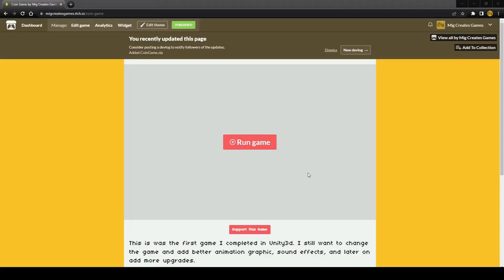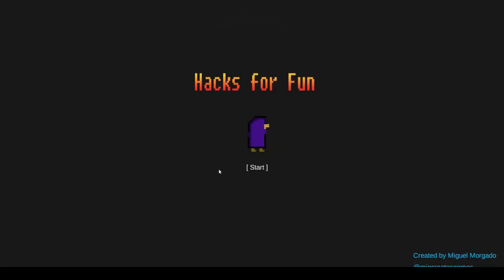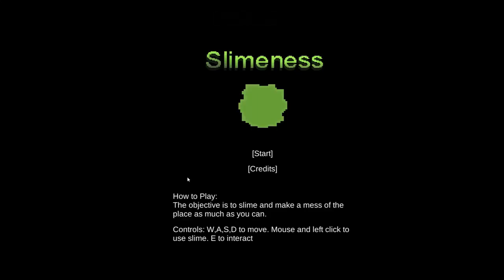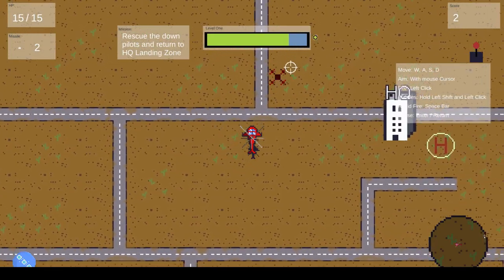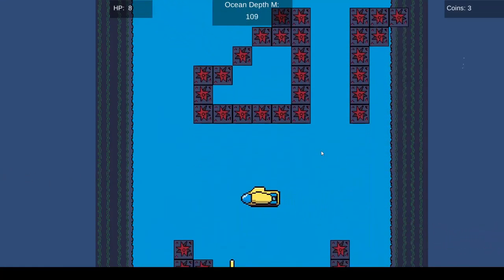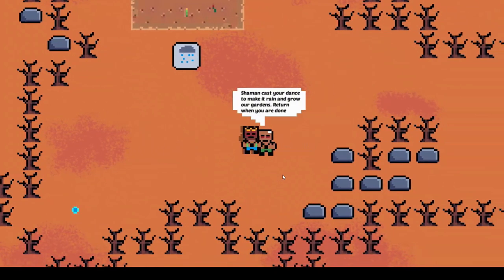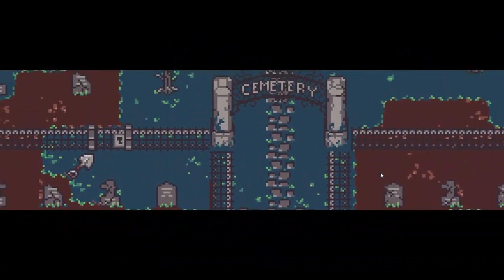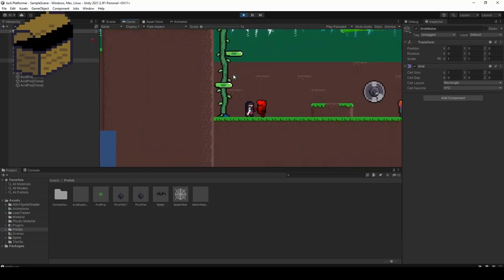All my Games Made [3 Years]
Play my latest games (Plural 40 games)